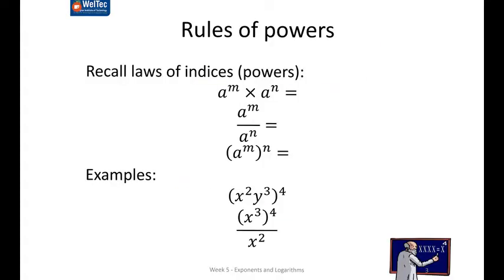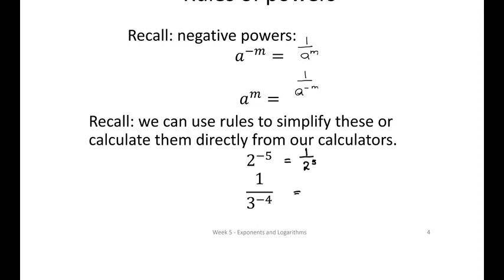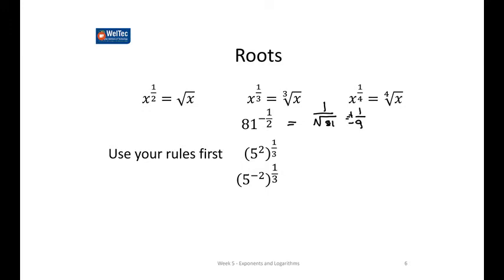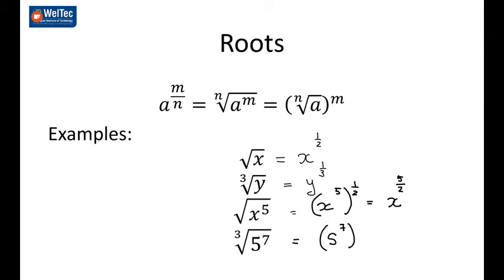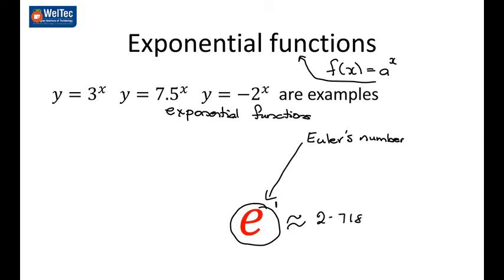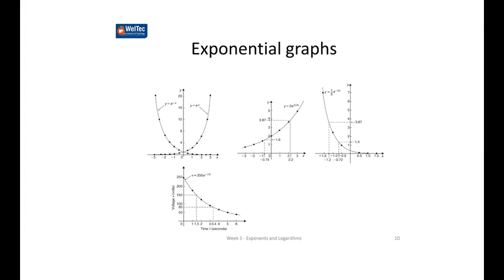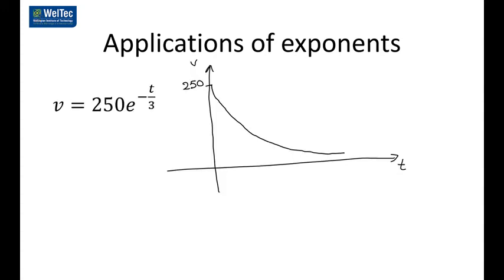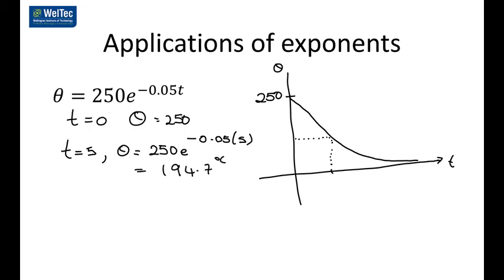DE4102 topic 5 part 1